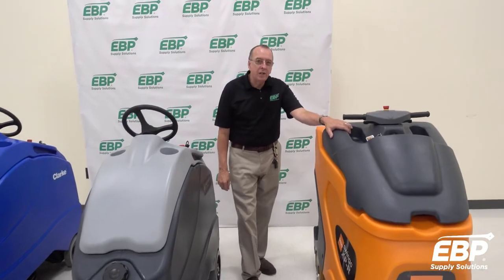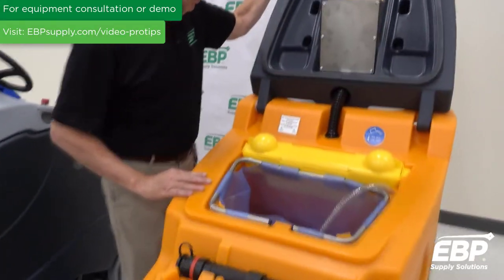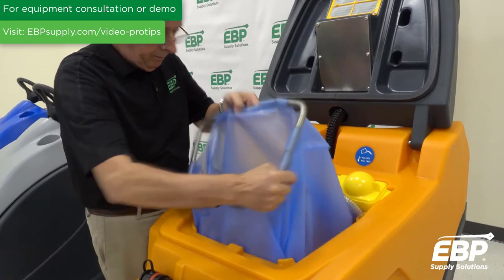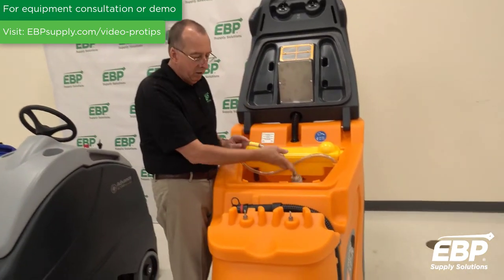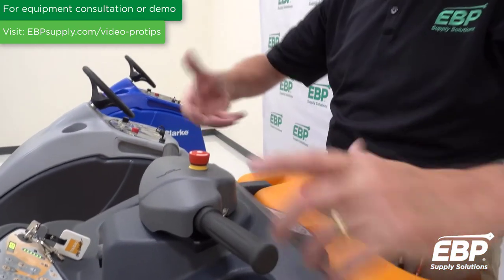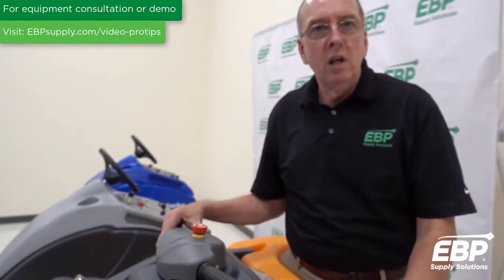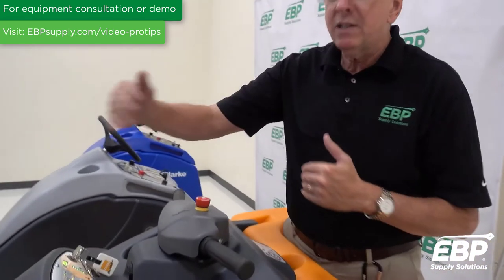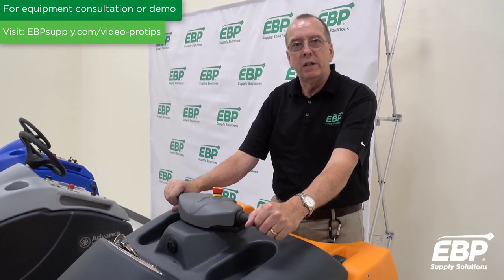Review: Taski Swingo XP-R Stand-on Autoscrubber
The TASKI Swingo XP-R is a stand-on auto floor scrubber that greatly reduces operator fatigue and, as a result, boosts worker productivity. Equipped with a large scrubbing width and large solution and recovery tank this machine has a run time of over 3 hours.

Read this article to find out more about this floor scrubber.